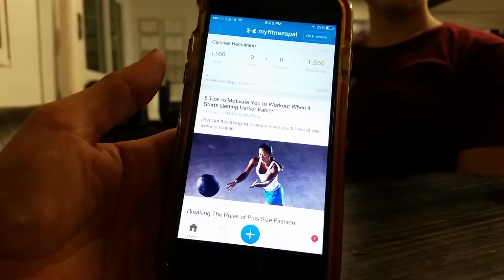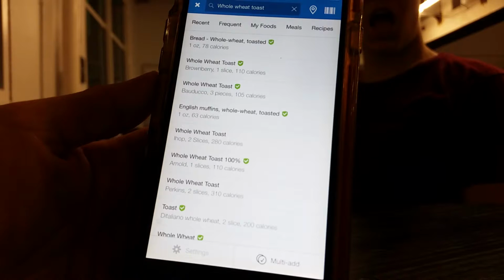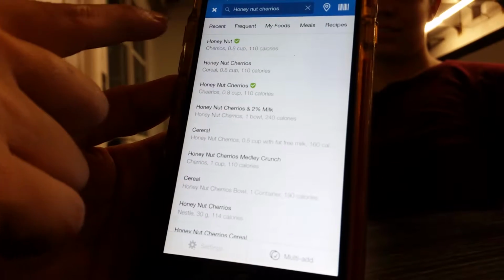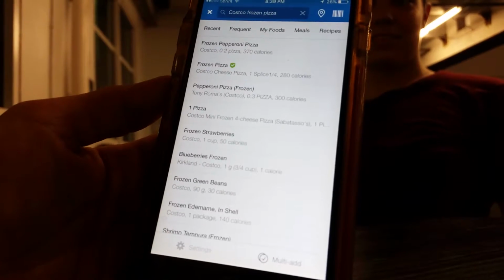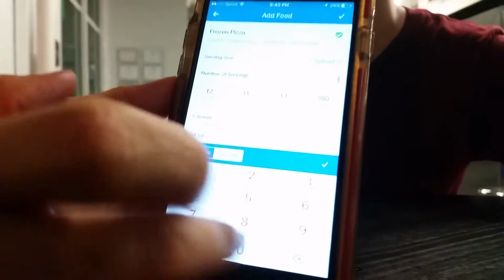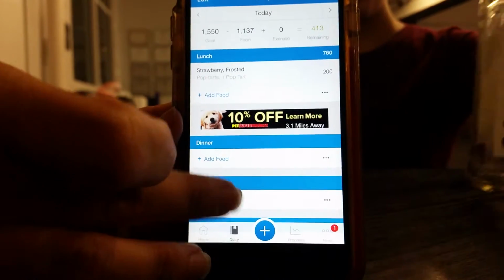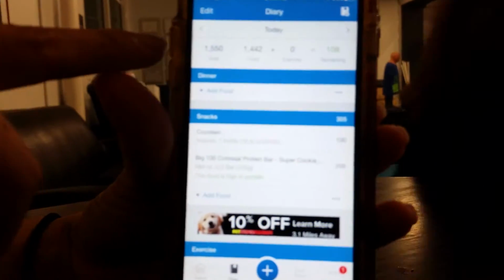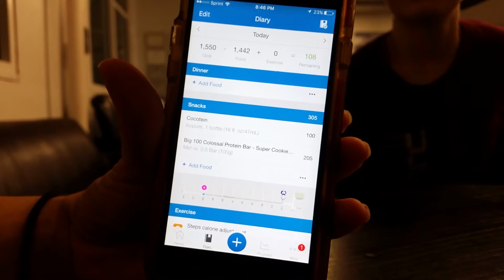Myfitnesspal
Food challenge